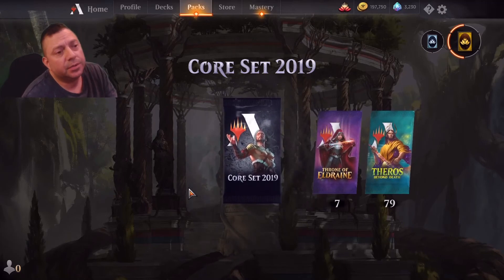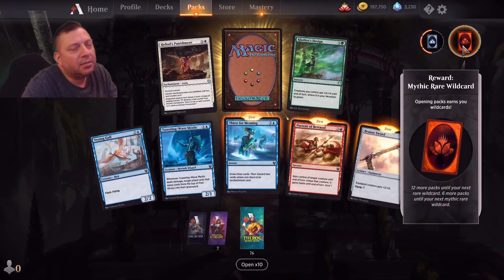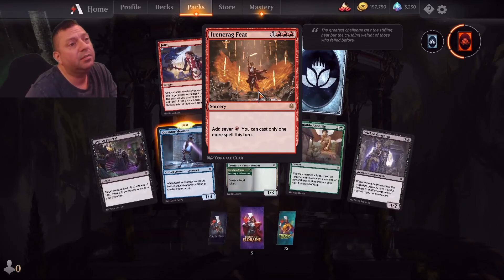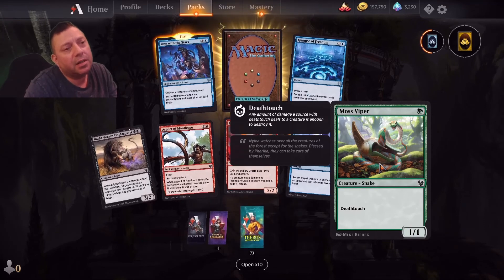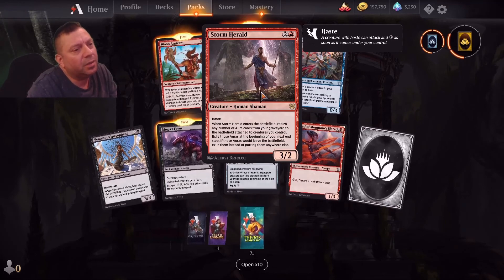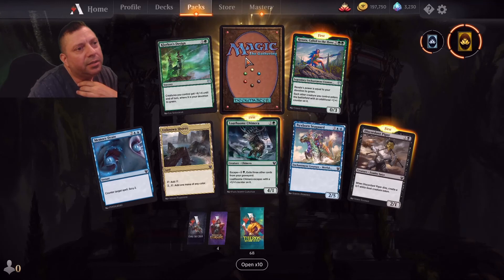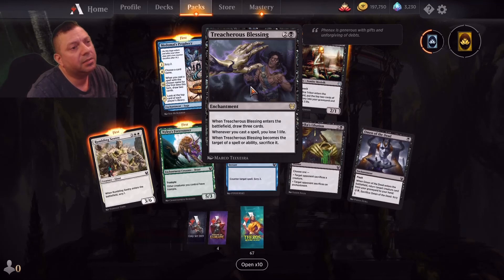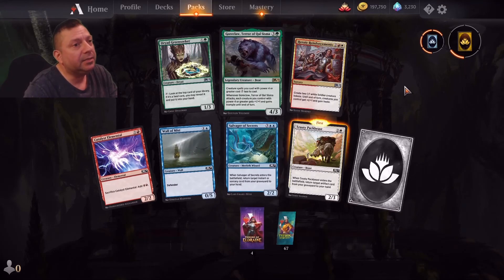76 Arena won booster opening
I have over 80 MTG Arena Boosters to open. Watch a few.